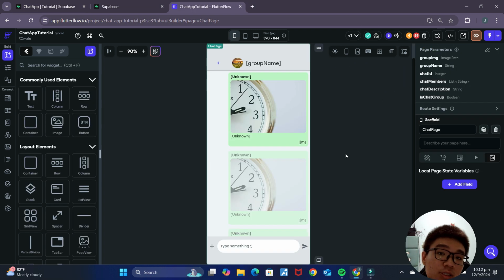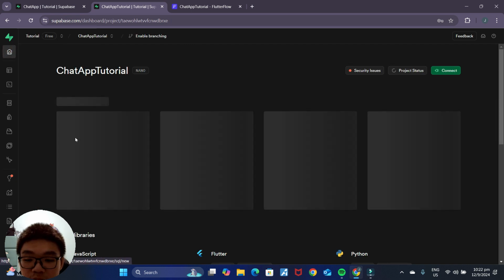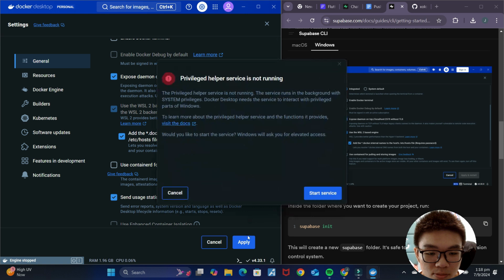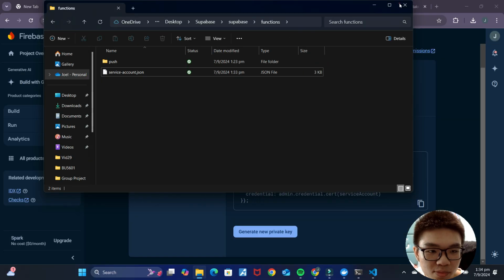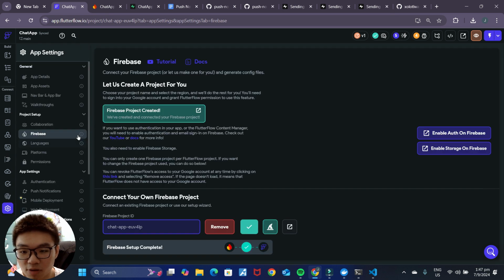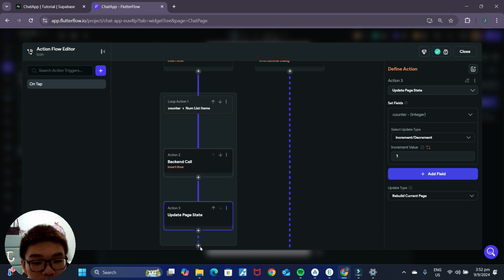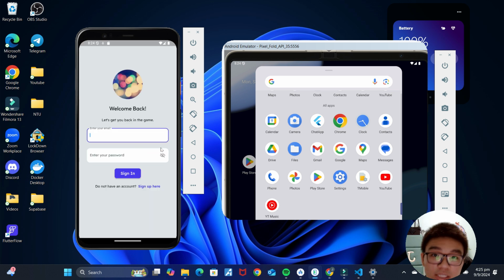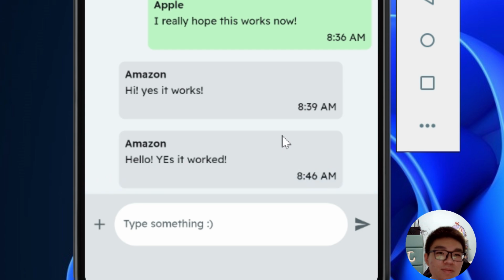MASTERING Push Notifications in FlutterFlow and Supabase Made Easy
Welcome to our Complete Step-by-Step Guide to Push Notifications in FlutterFlow and Supabase! This beginner tutorial will teach you how to send and receive push notifications using FlutterFlow and Supabase. We’ll cover the simplest and easiest methods, including integration with Firebase Cloud Messenger. You’ll also learn about Supabase Edge Functions and Supabase Webhooks. Perfect for no-code enthusiasts, this complete guide breaks down each step to make the process straightforward and easy to follow. By the end of this tutorial, you'll be able to implement push notifications in your own projects confidently. Happy coding!

Join us as we explore the power of low code and no code solutions in mobile app development, and learn how to leverage Supabase edge functions and database webhooks for push notifications. Don’t miss out on this opportunity to elevate your skills in FlutterFlow and Supabase!

Chapters
00:00 - Intro
00:26 - Base App Set-up
08:34 - Step 1: Creating the database
10:46 - Step 2: Supabase CLI
16:23 - Step 3: Edge Function
19:18 - Step 4: FCM Set-up
21:35 - Step 5: Deploy Edge Function
23:48 - Step 6: Database Webhook
24:55 - Step 7: Get and Store FCM Token
29:32 - Step 8: Trigger Push Notifications
41:03 - Debugging and Error handling
48:56 - Outro